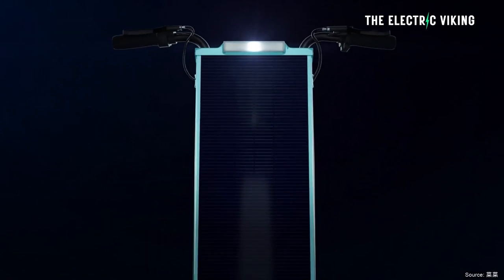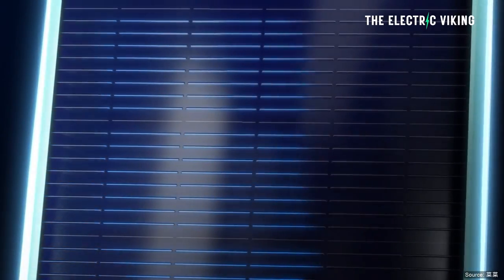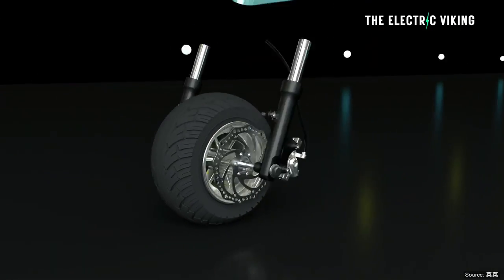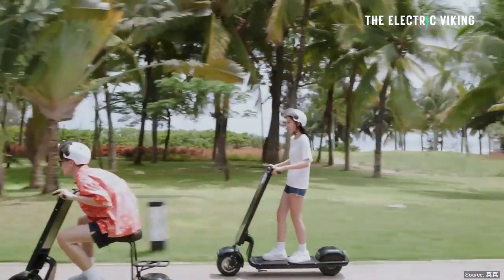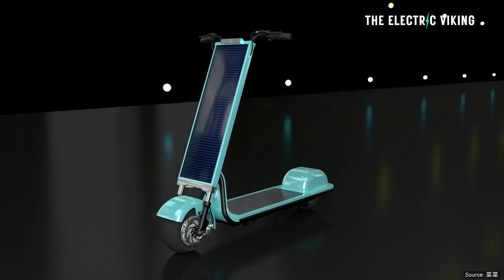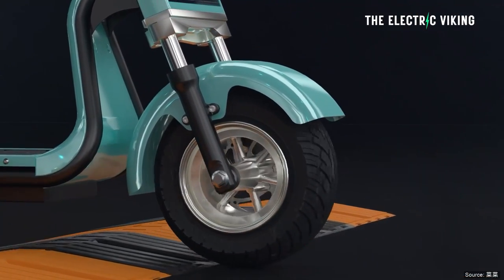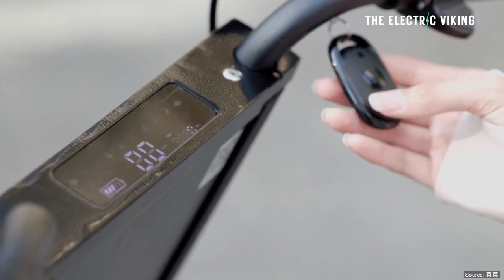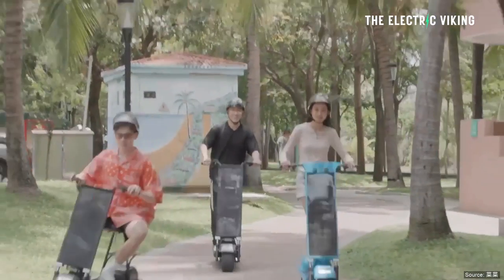NEW solar powered electric scooter that makes 22 miles of range daily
GM Tell Chevy Bolt EV Owner It's “Not Responsible” For Fast Charging At Non-Approved Public Stations